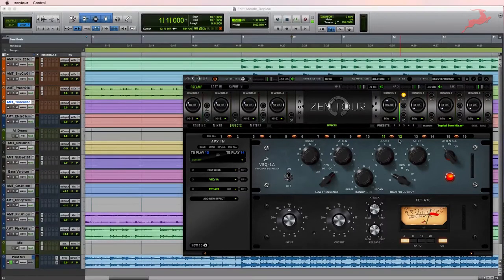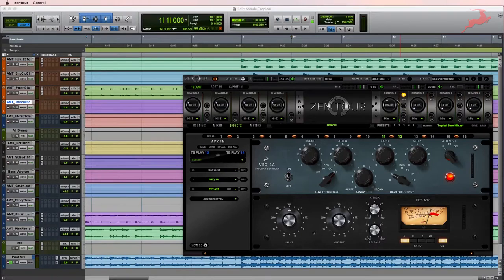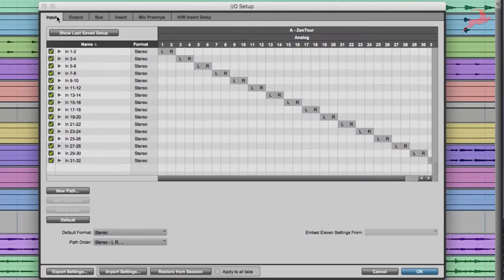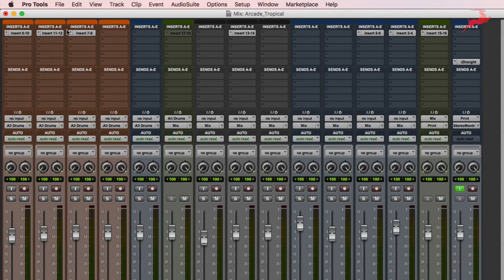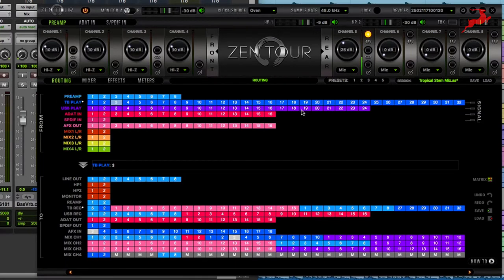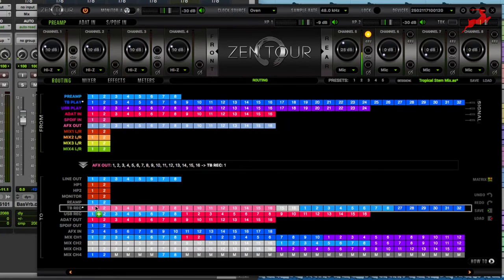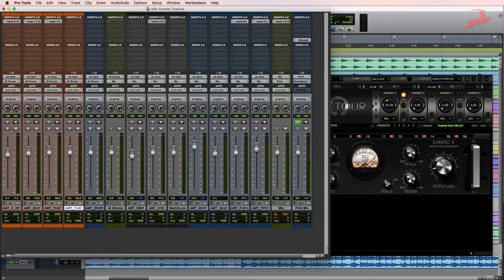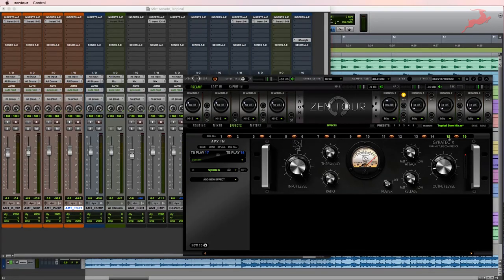Setting up Pro-Tools for mixing EDM with the Antelope Audio FX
Alex Solano is back with a new series! This time he's mixing an EDM track. Check how you can set up a Pro-Tools session with an Antelope device for less than 3 minutes.

In the first video tutorial of our brand new mixing series Alex Solano will show you how to quickly set up your Antelope Audio interface to work with Pro-Tools. Routing, setting up the inputs and outputs in the DAW - it's all there.

Alex Solano is an independent producer, sound engineer and an online educator. This is our second collaboration with him.